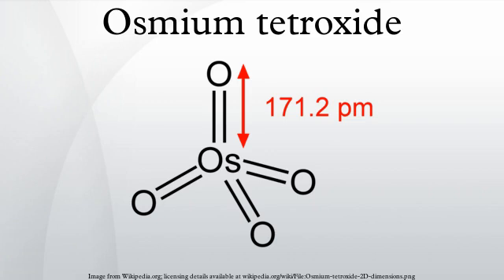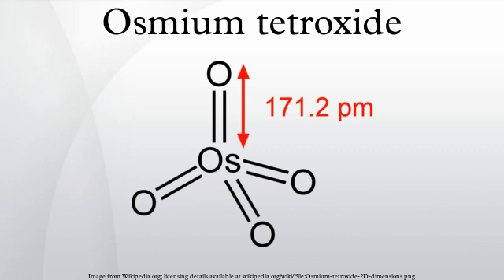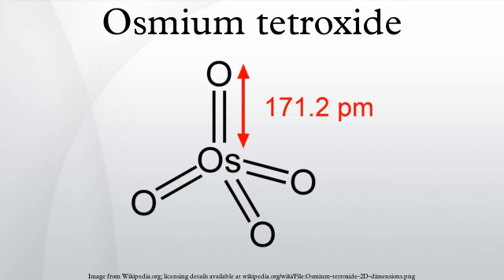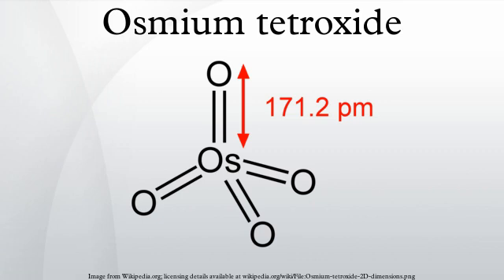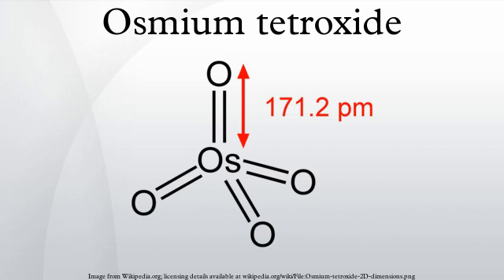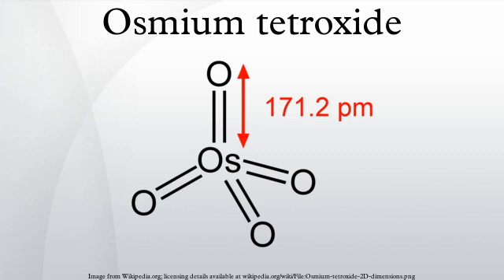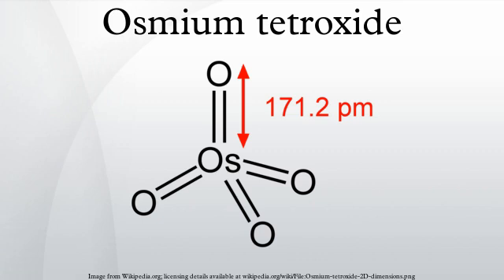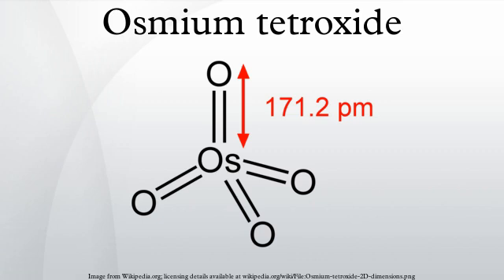Osmium tetroxide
Osmium tetroxide oxide) is the chemical compound with the formula OsO4. The compound is noteworthy for its many uses, despite the rarity of osmium. It also has a number of interesting properties, one being that the solid is volatile. The compound is colourless, but most samples appear yellow. This is most likely due to the presence of the impurity OsO2, which is yellow-brown in colour.